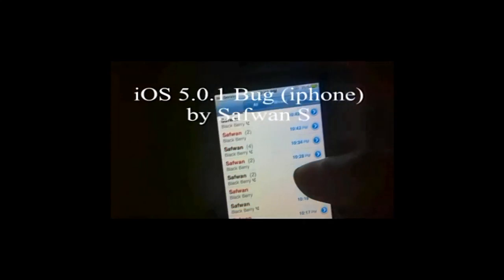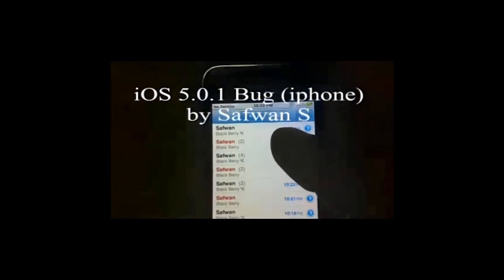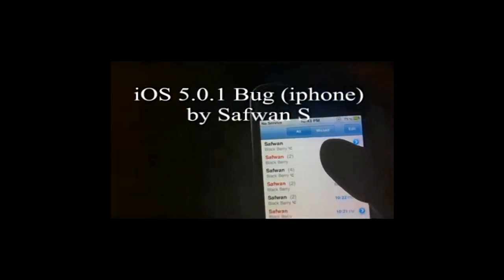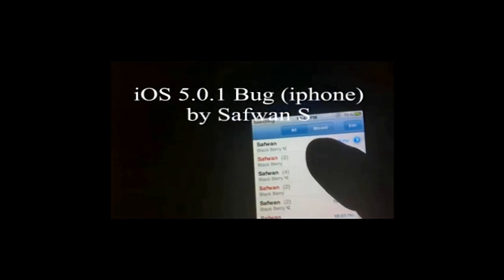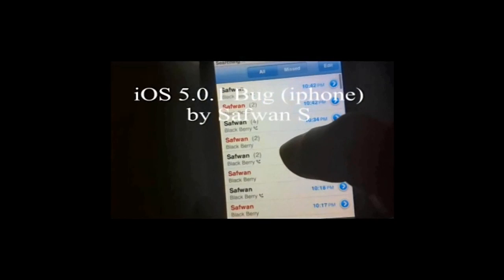Security Flaw Full Access For Address Book - iPhone 5.0.1 Bug By Safwan Saba(ORIGINAL VIDEO)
Major iOS 5 Security Flaw -- Bypass Passcode Unlock Screen Allowing you to access any iPhone with iOS5. You can see recent calls, favorites, voicemail, contacts, send emails and make phone call.This can occur when you attempt to reply on missed call notification from the locked screen while no network coverage will show you "Call failed", Then you can click on"Done" and it will take you to the phone application on screen and you'll be able to see all of the information.
You can solve it by disabling notifications on the Lock Screen.This is a temporary solution until Apple releases a new update on March 9th.

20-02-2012